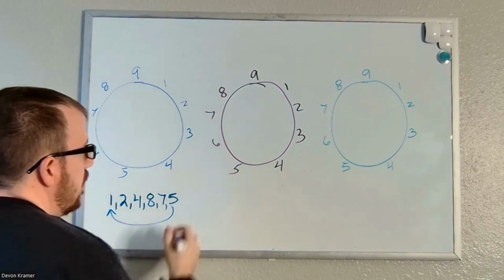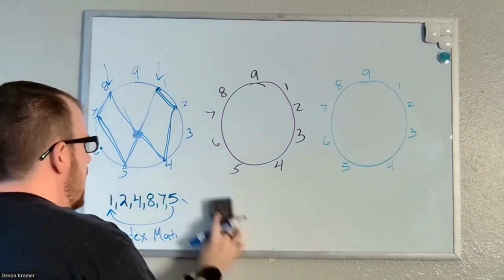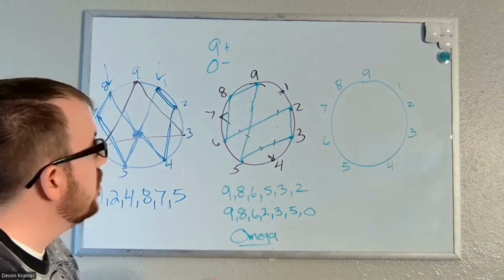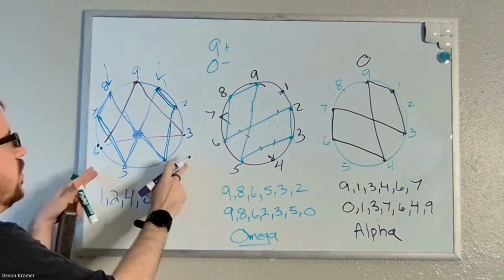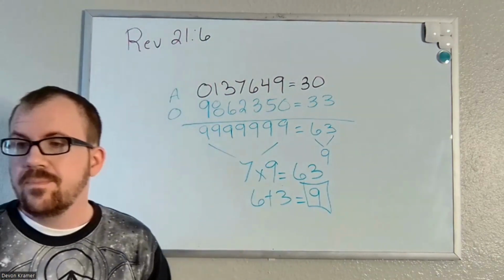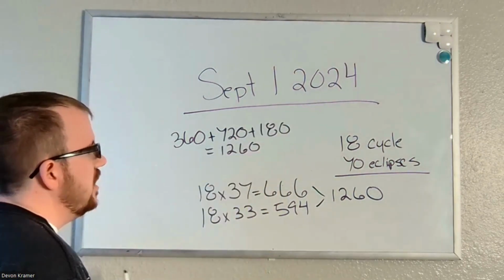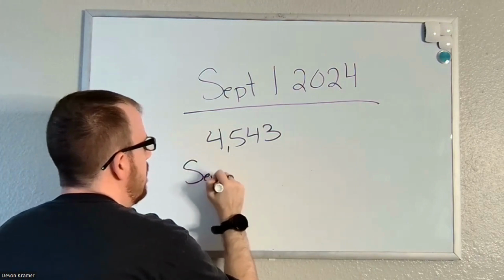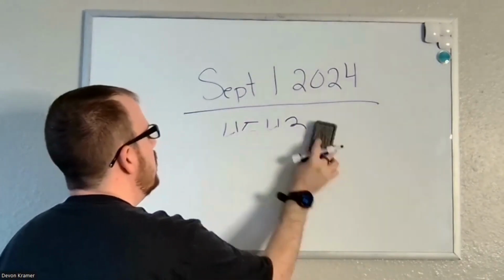The Alpha and Omega Unveiled: Vortex Math Reveals the Power of 7 in the Universe!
Unlock the mysteries of the Alpha and Omega pattern with vortex math in this fascinating video. Discover the profound connection to Revelation 21:6 as we delve into the step-by-step process of finding the Alpha and the Omega. Explore the significance of the number 7 and its intricate patterns within the universe. Join us on this captivating journey of revelation and cosmic understanding.